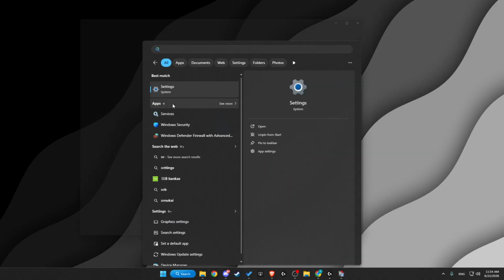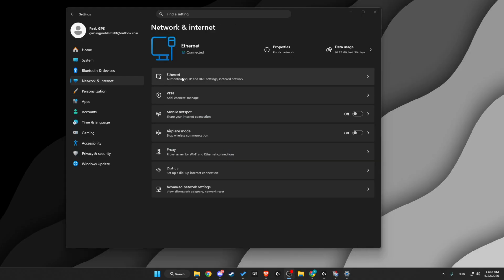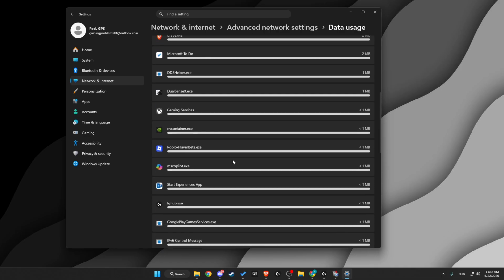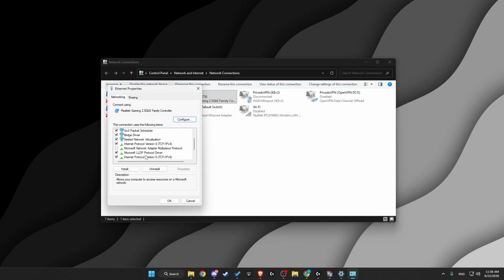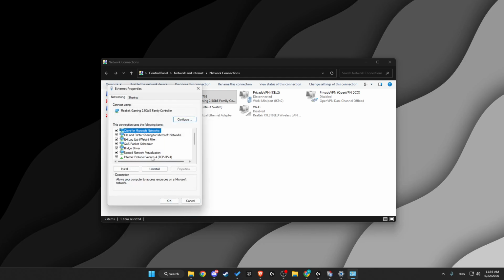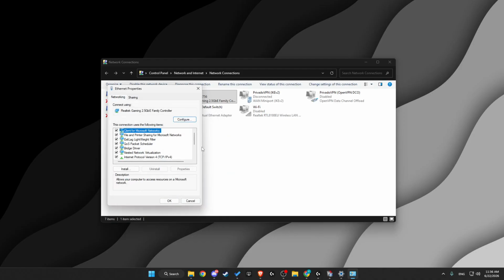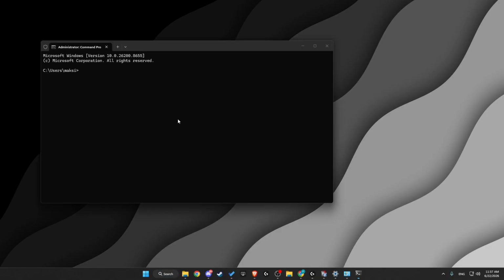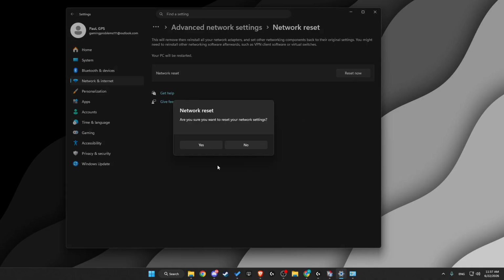How To Fix Slow Download Speeds in Windows 11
In this video I will show you How To Fix Slow Download Speeds in Windows 11. It's really easy and it will take you less than a minute to do it!